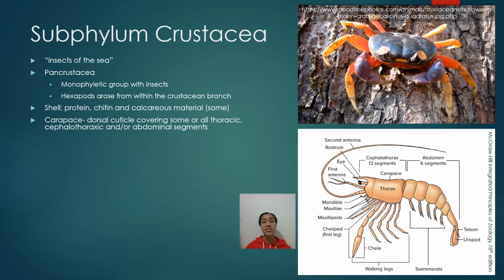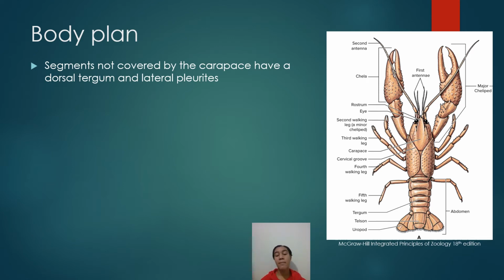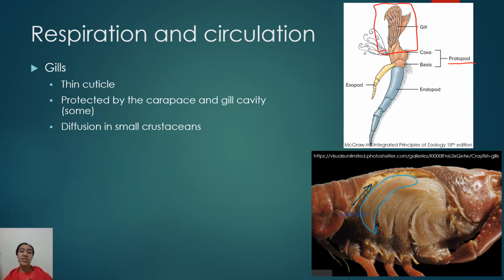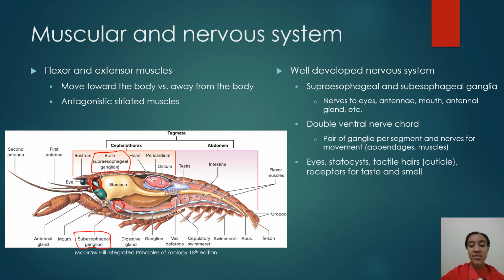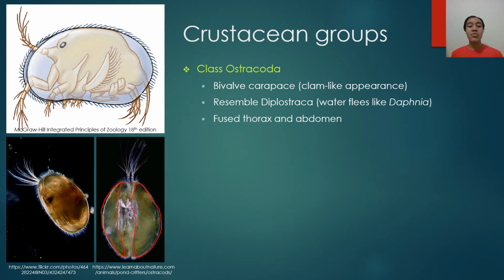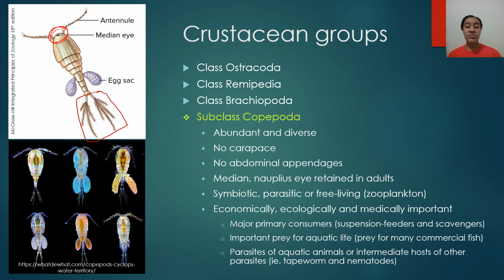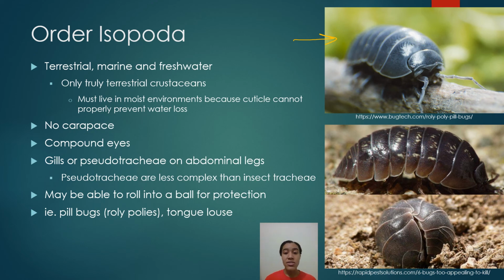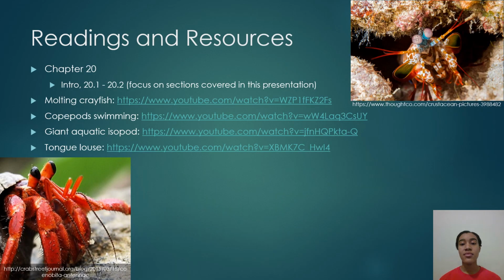3840_Chapter 20: Arthropoda- Crustacea